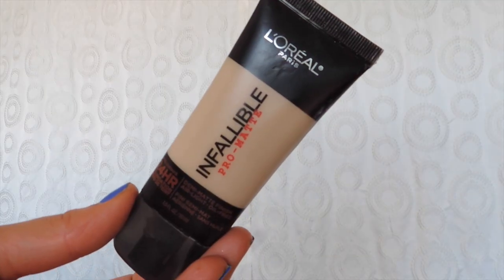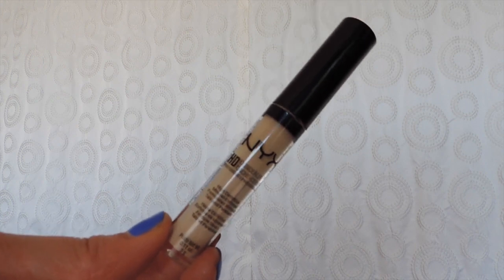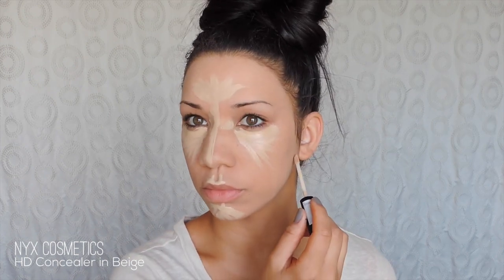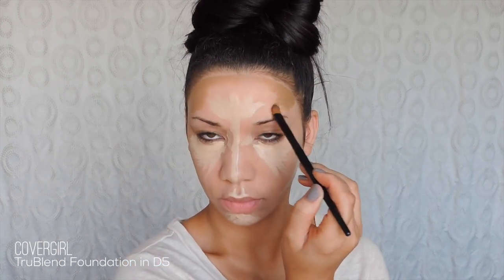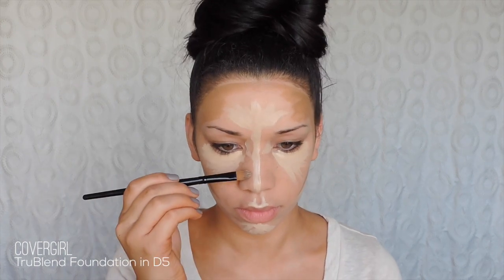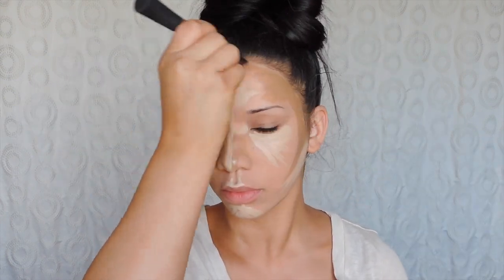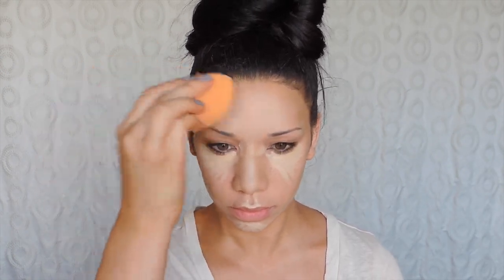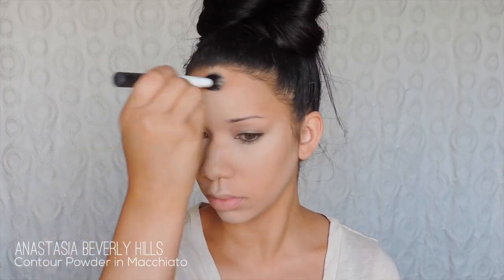Current Contour Routine | How I Make My Nose Look Smaller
○ L'Oreal Infallible Pro Matte Foundation in Medium Beige
○ NYX HD Concealer in Beige
○ Covergirl TruBlend Foundation in D5
○ NYX Stay Matte but Not Flat Powder in Nude
○ Maybelline Fit Me Matte + Poreless Powder in Porcelain
○ Anastasia Beverly Hills Contour Powder in Macchiato
○ Anastasia Beverly Hills Contour Powder in Earth
○ Anastasia Beverly Hills Contour Powder in Espresso
○ MAC Blush in Coppertone
○ Babydoll Beauty Cosmetics Highlighting Powder in Moonshine